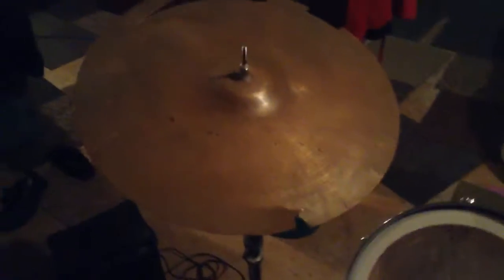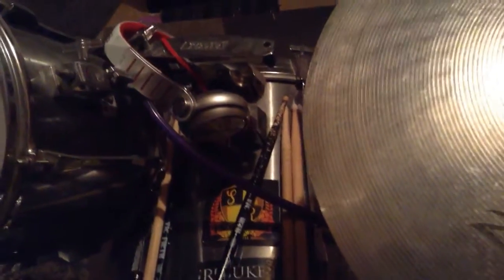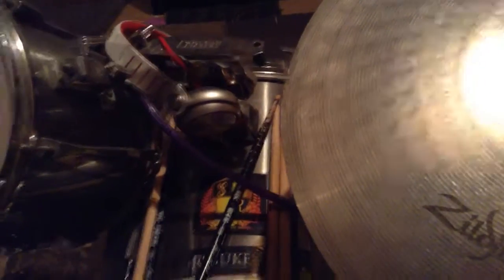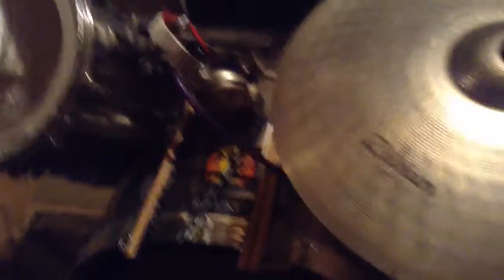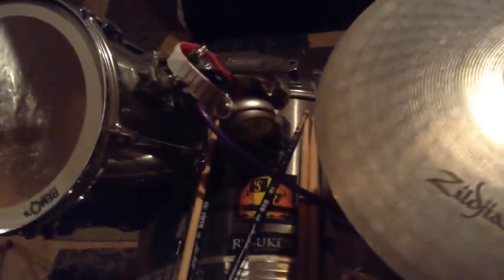WHAT HAPPENED TO MY DRUM COVERS?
Thank you all so much for watching this is just an update what's been going on with my drum covers any way I'm also upload more you guys have a great day and I will see you guys in my next video! :D